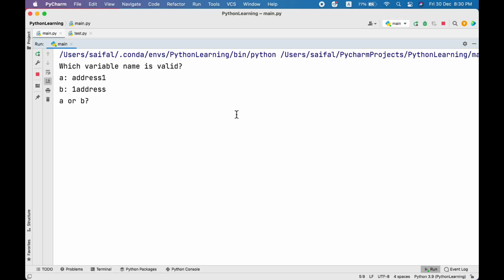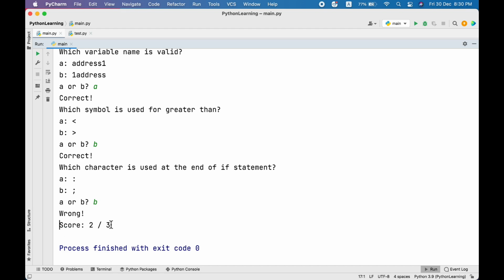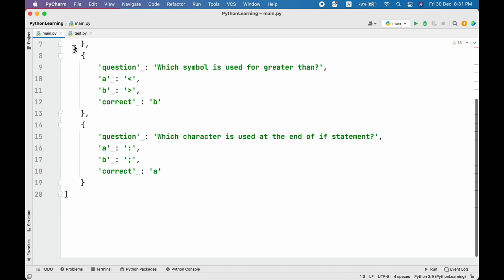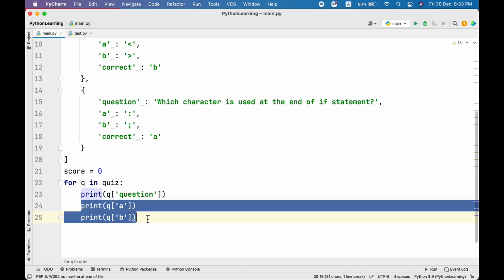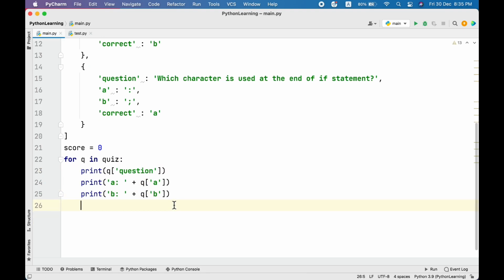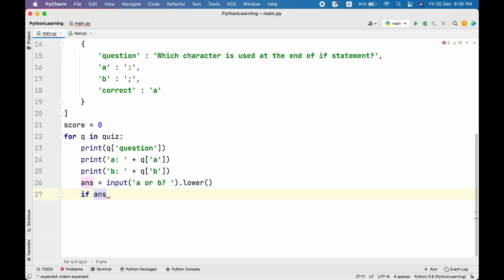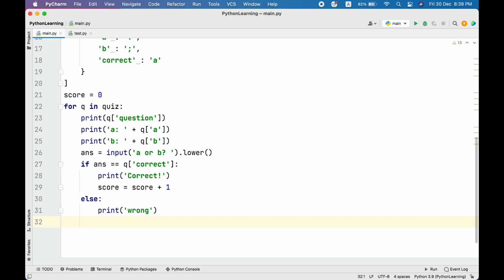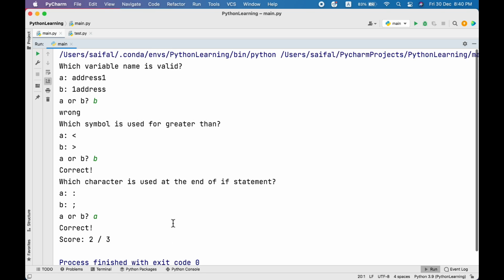Simple Quiz Application using For Loop in Python | For Loop Example